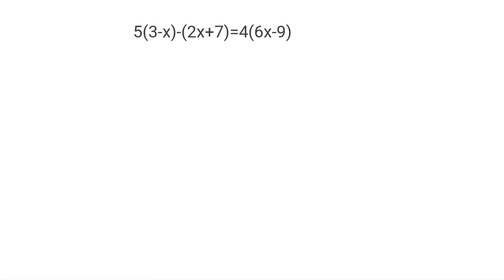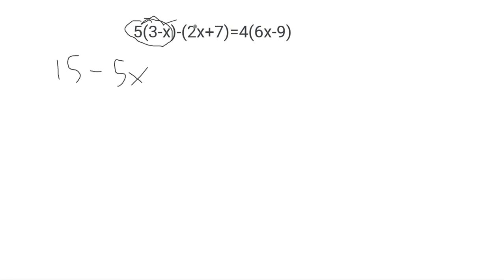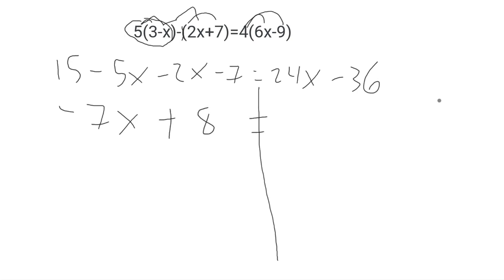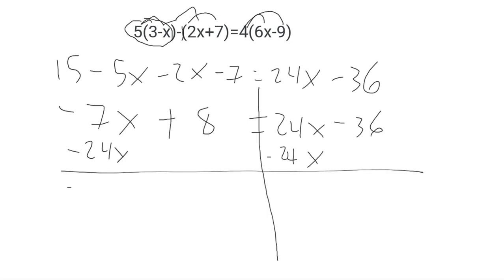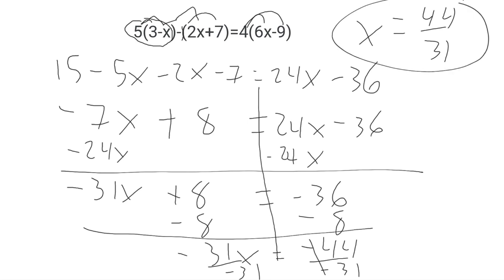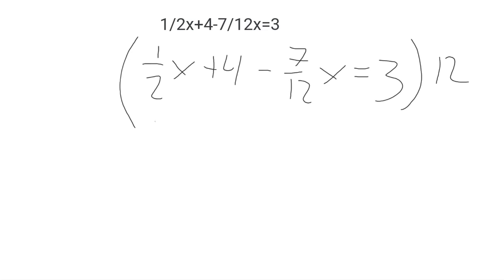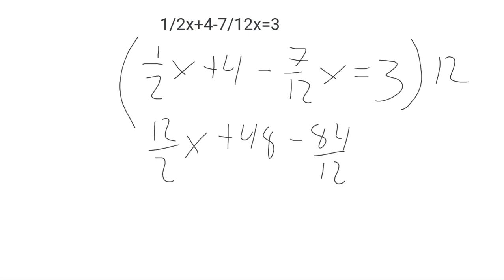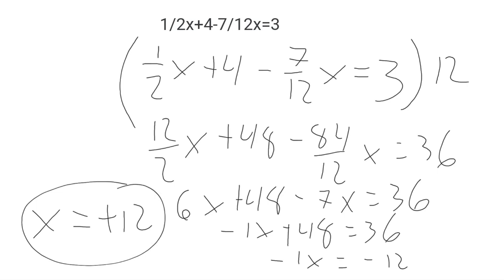Multi step equations